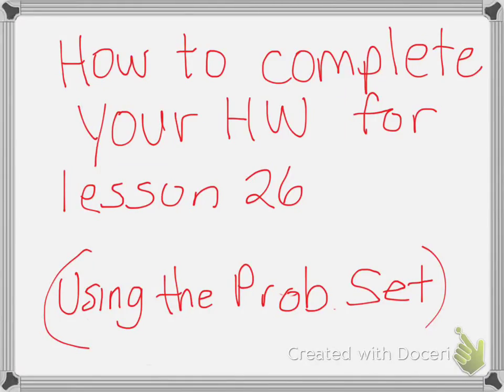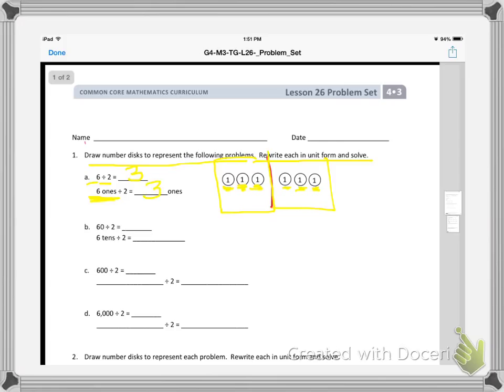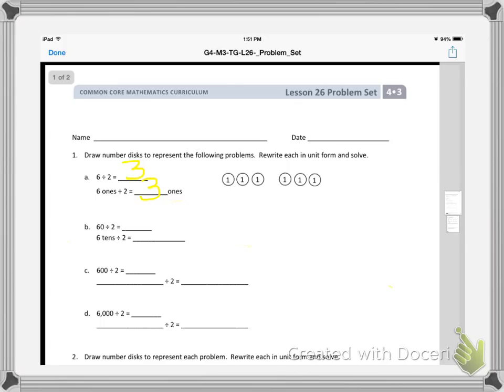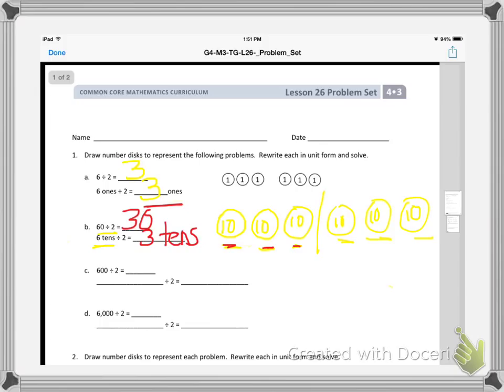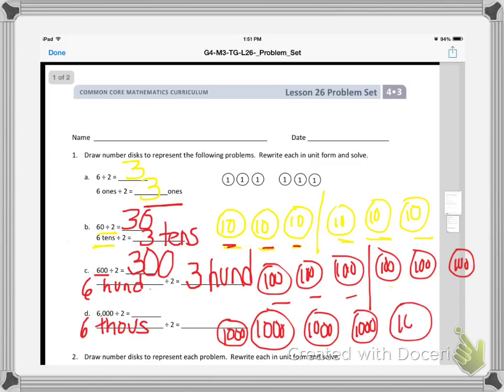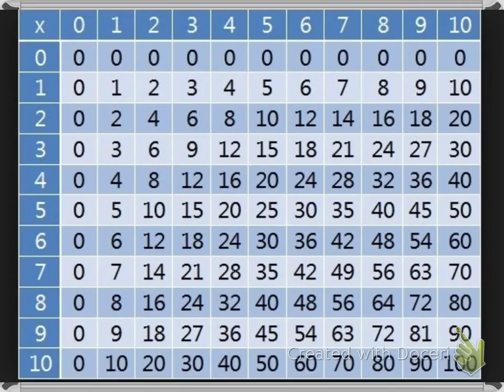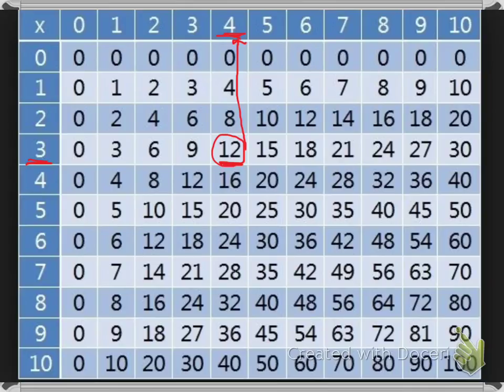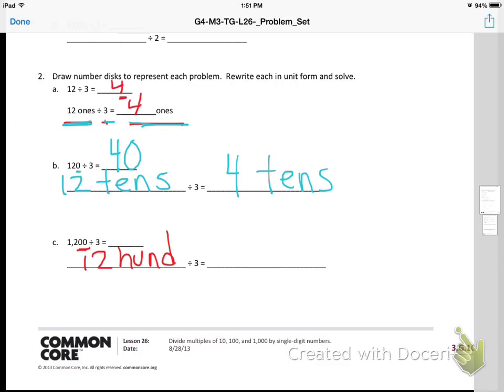Math Homework 4th grade Module 3 Lesson 26